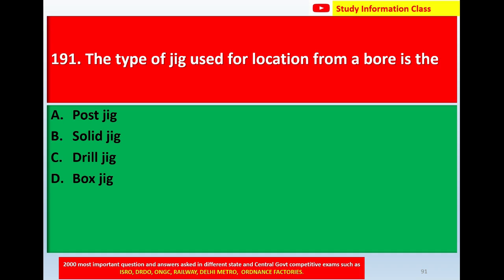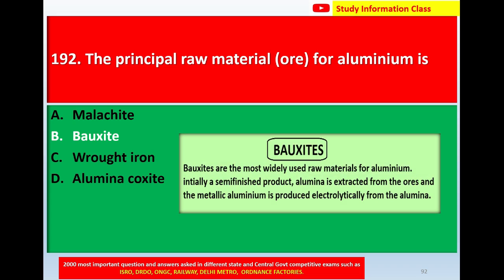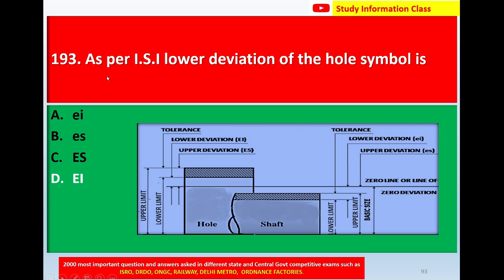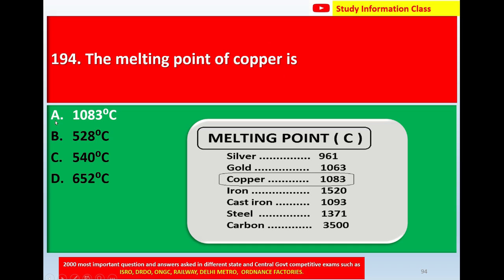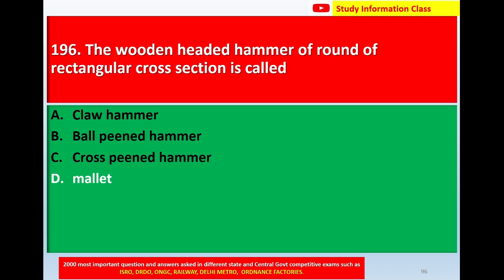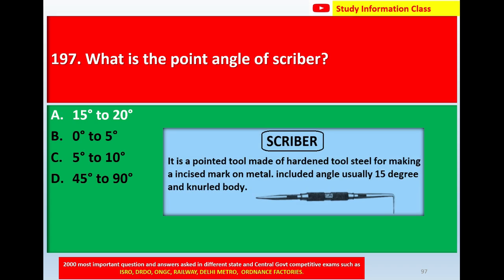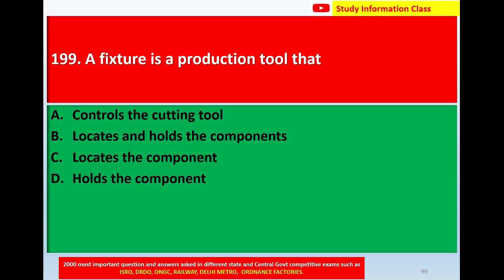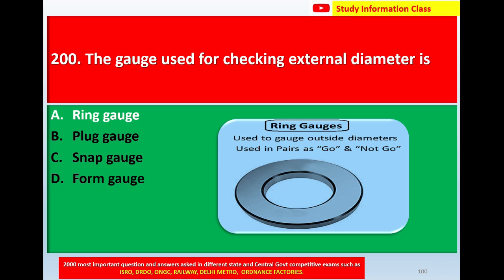fitter mcq|fitter trade|mp online iti| ncvt |Part 20